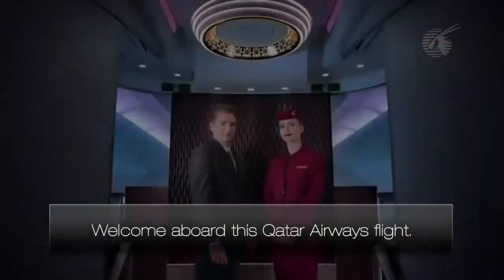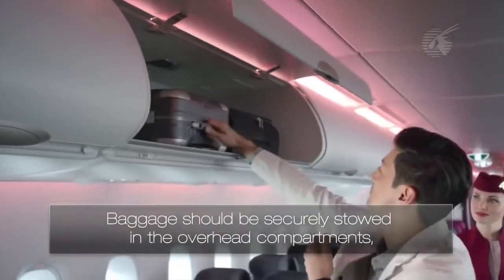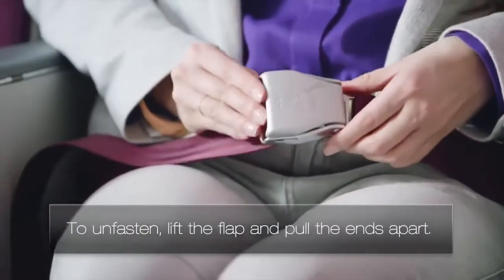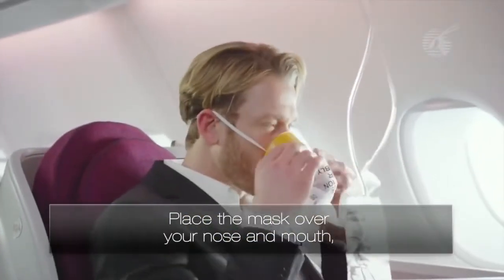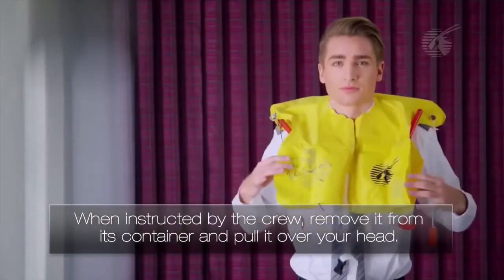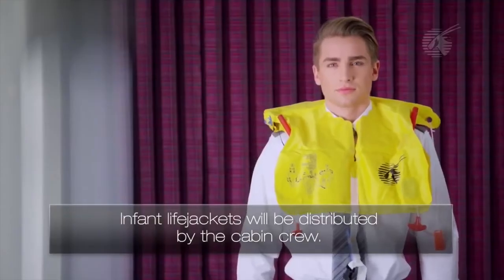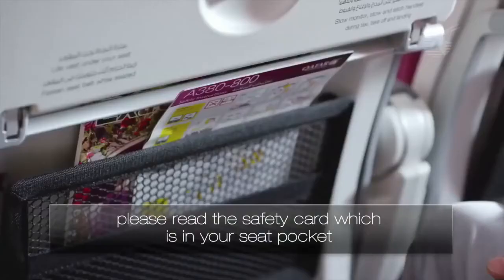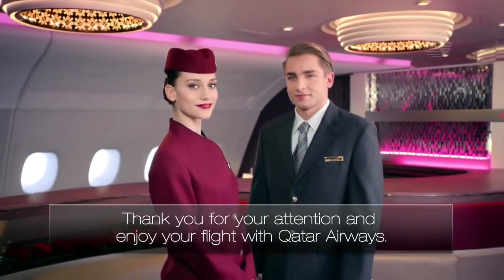【In-Flight Safety Video】Qatar Airways Airbus A380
Qatar Airways Airbus A380 In-Flight Safety Video